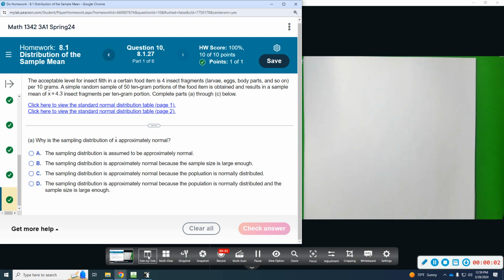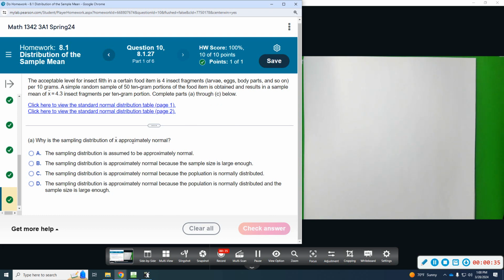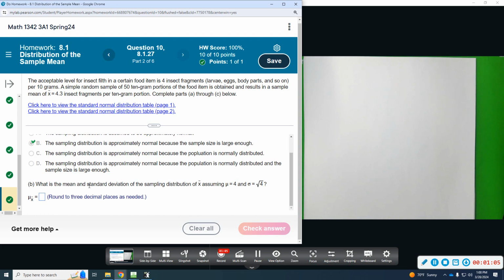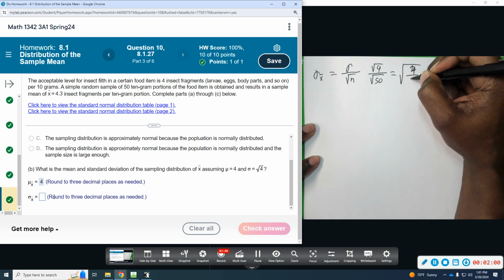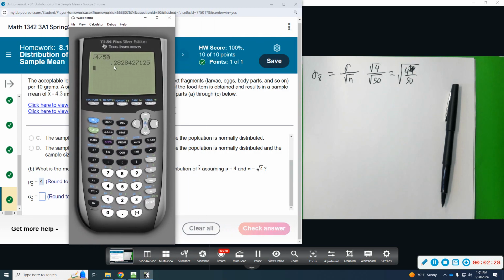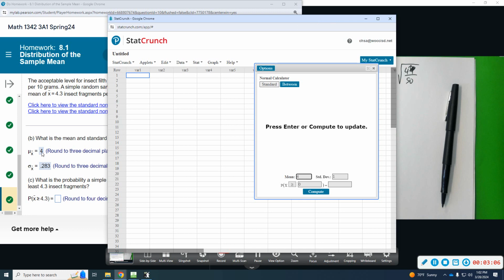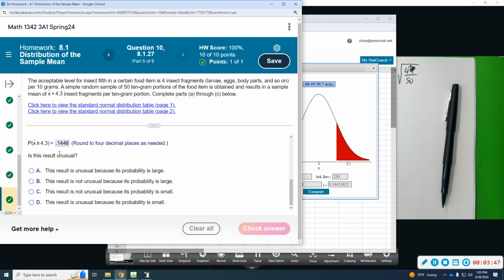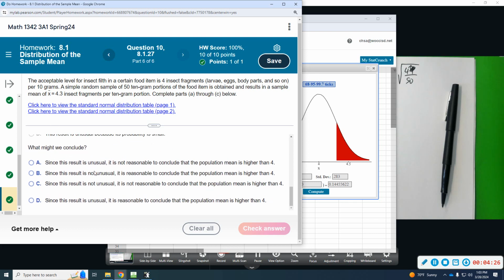LIT Stat 8 1 10